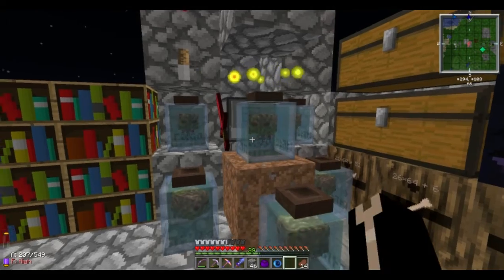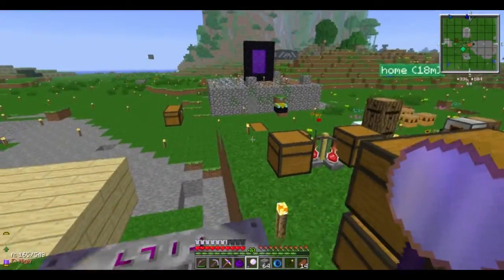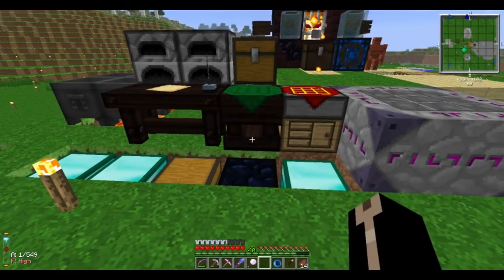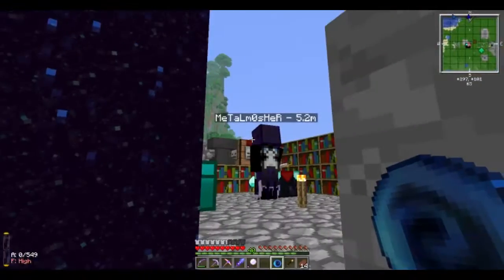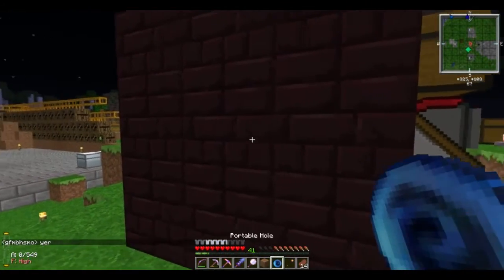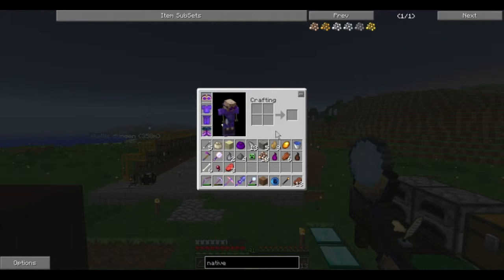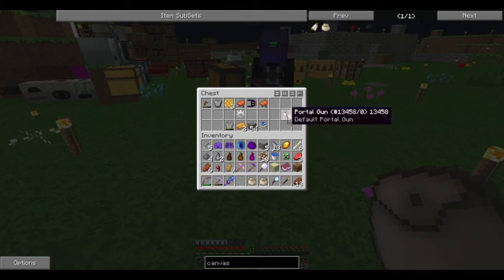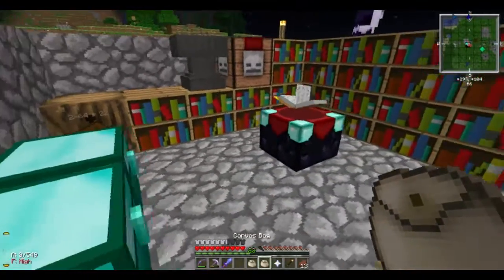Let's Play : Feed The Bitches Ep 5 : A Convenient Trade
This is a private whitelisted server, if you complain about not being let on or continuously ask to be let on you will recieve a perma ban on any and all server i may have in the future, so think twice before bugging me.

If you liked the video please consider leaving a like / comment, it realy helps me out when you do, hell if you loved the video you can even share it on the social media of your choice.

Get Feed the beast here and enjoy the madness for yourself

Like my texture pack? its the 32X32 faithful get it fot yourself

You ever seen my single player vanillia lets play ? no ? wait...what the hell have you been doing? well you better go and watch it hadnt you.